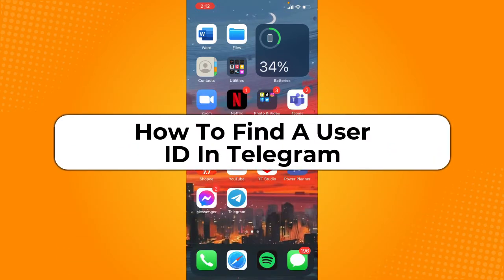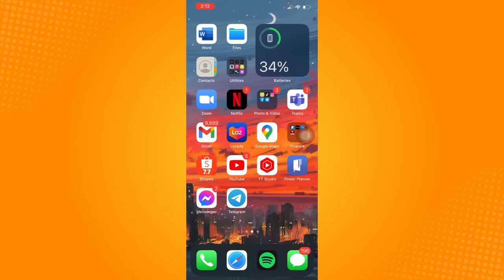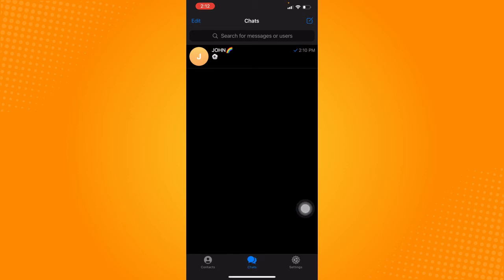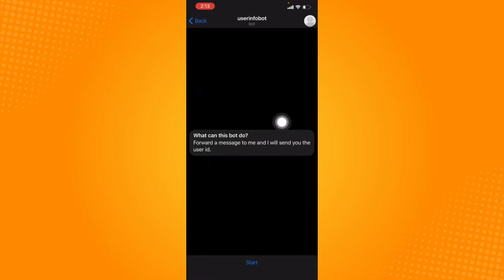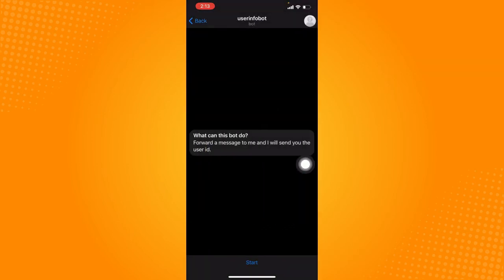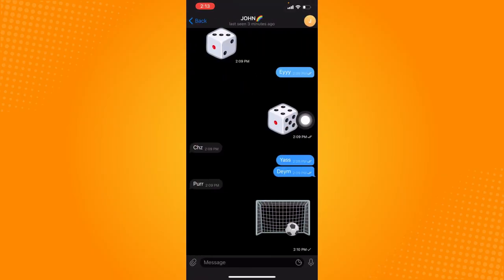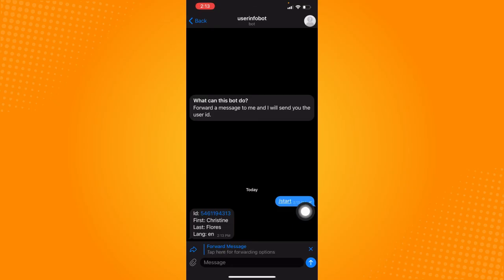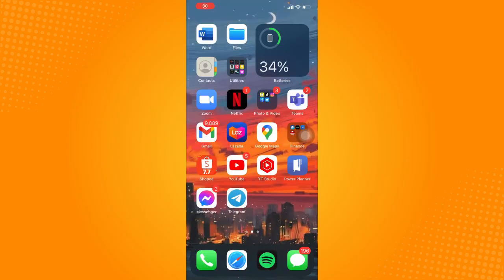How To Find A User ID In Telegram (2022)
Learn‎‎‏‏‎ ‎How To Find A User ID In Telegram

In this video I will show you‏‏‎ ‎how to find a user id in telegram